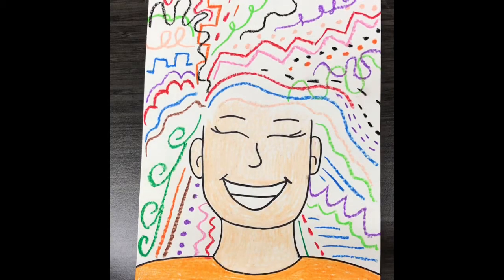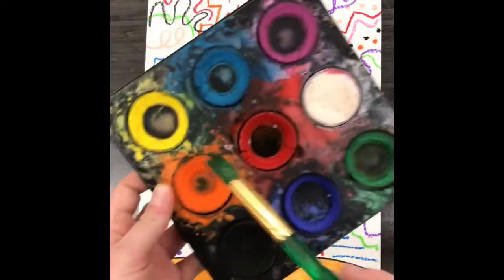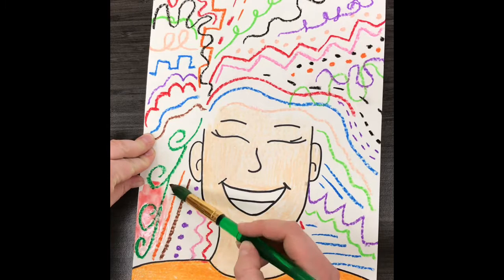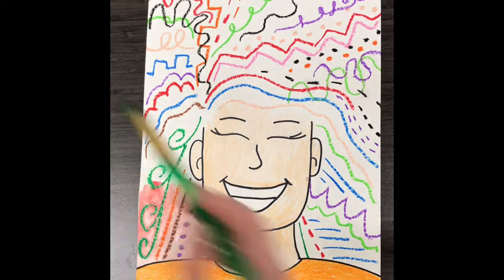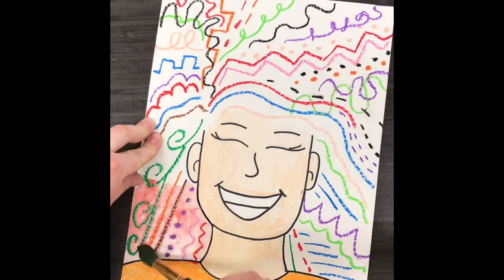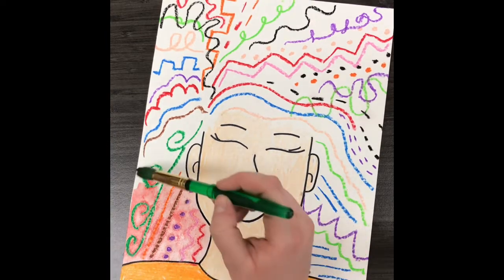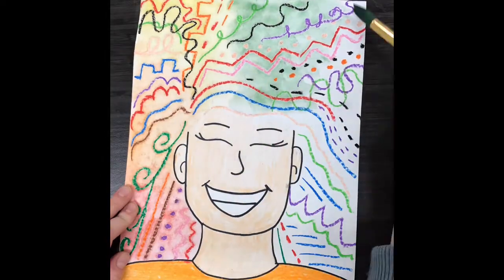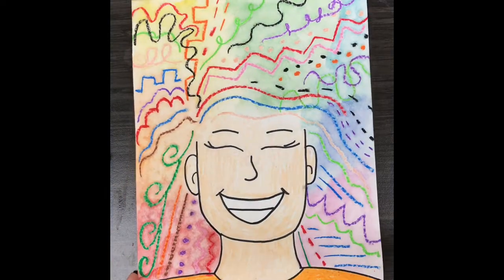Crazy Hair part 2